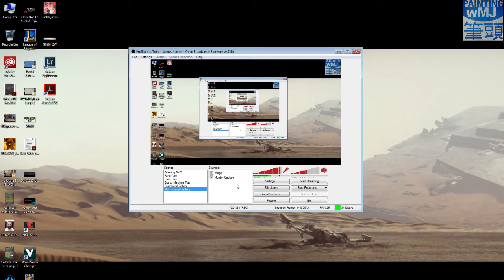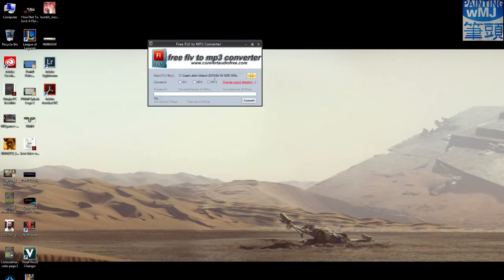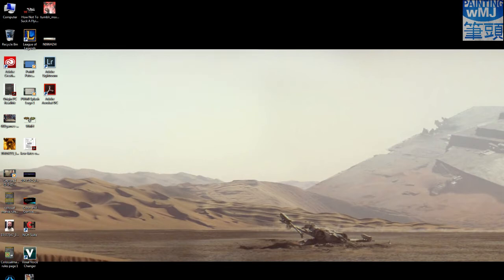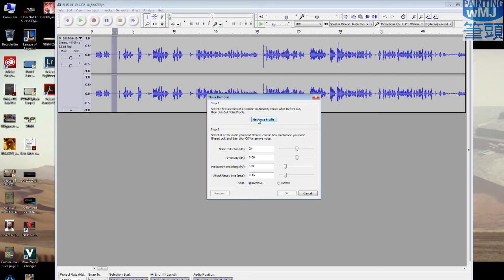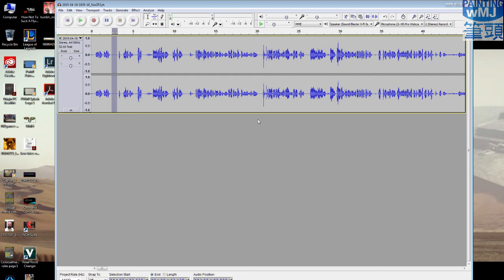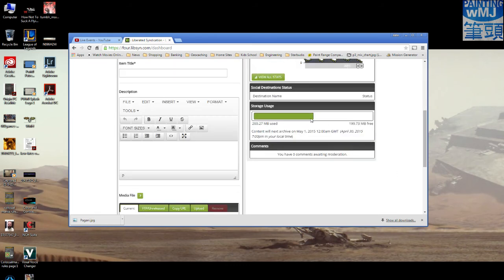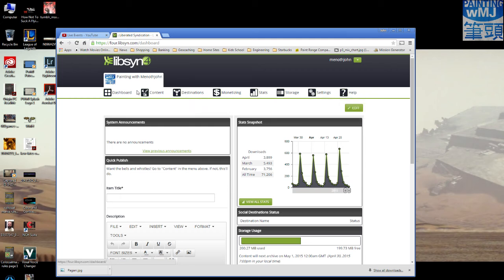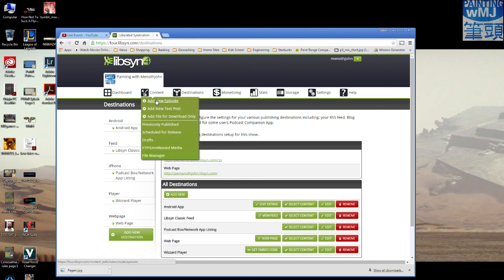How to Not Suck at Making an Audio Podcast from a Video Stream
Streaming video games and other activities have increased in popularity quite a bit.  I made this video to help folks who do these types of feeds to change their show into an audio only format so they can put it on iTunes or other podcast hosts.  I hope you will find it useful.